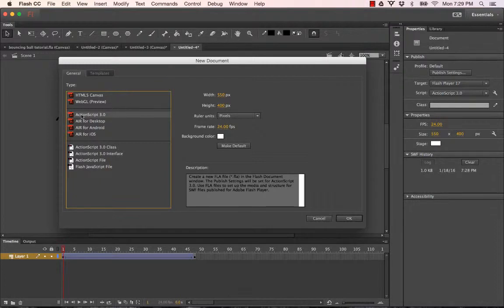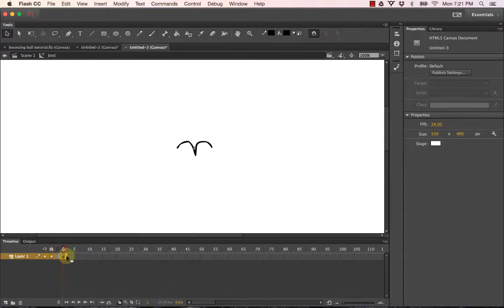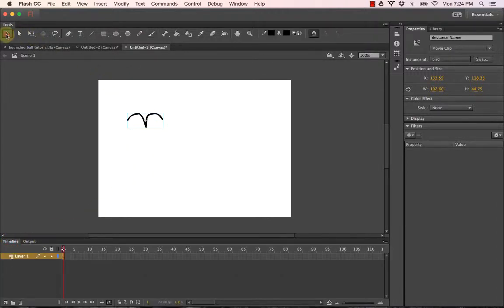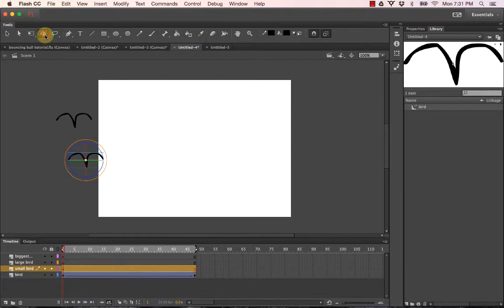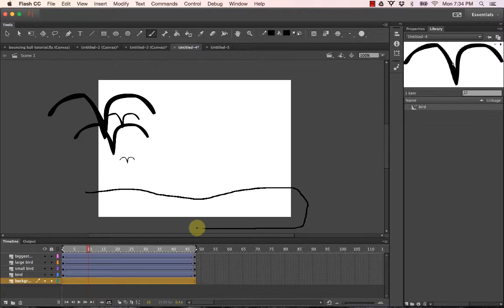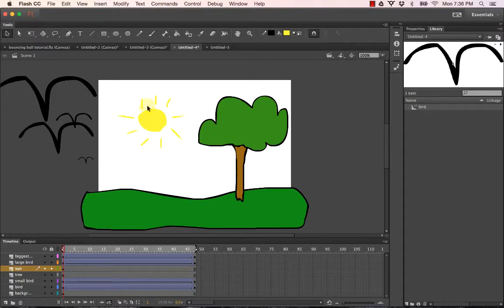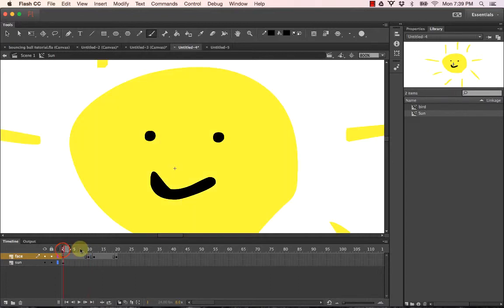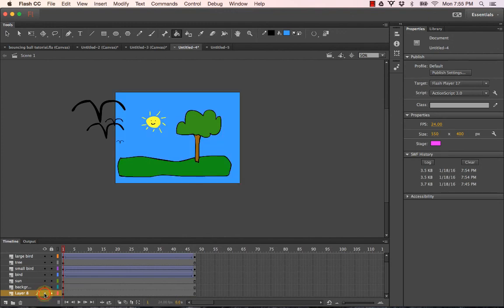flash tutorial 02 animating with symbols